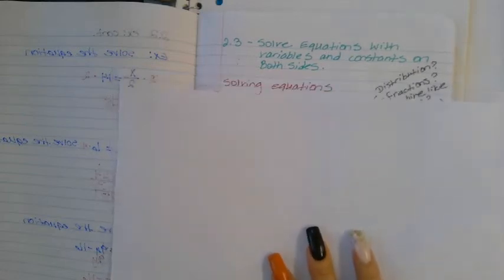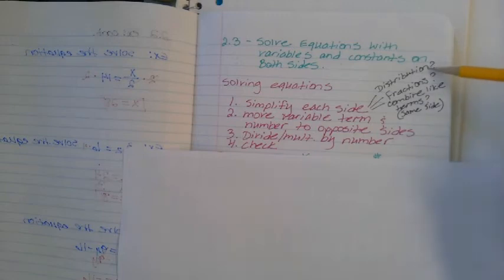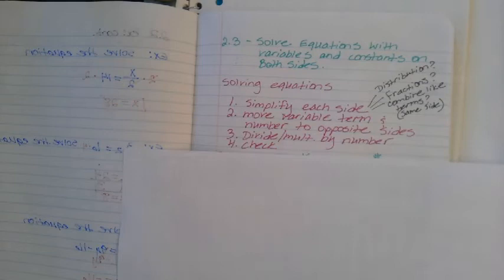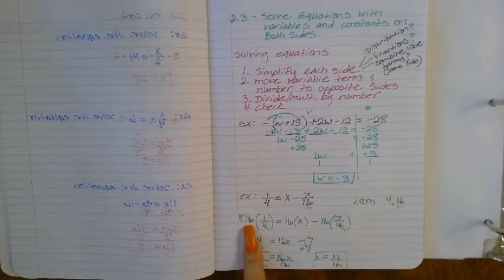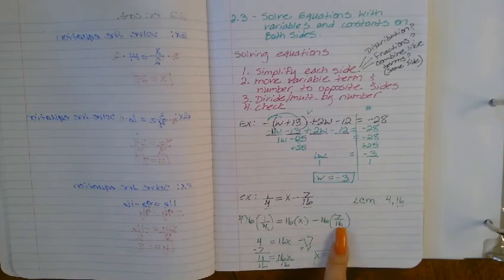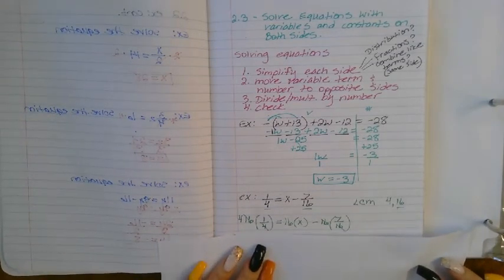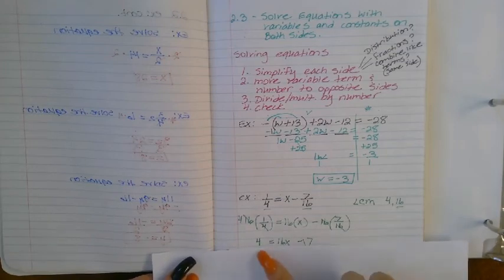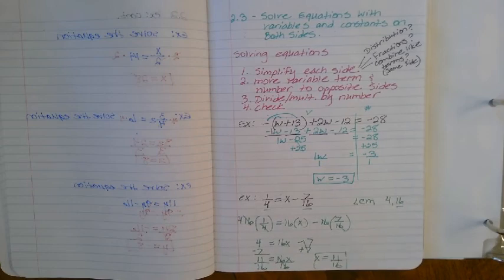Basic Algebra notes 9/22